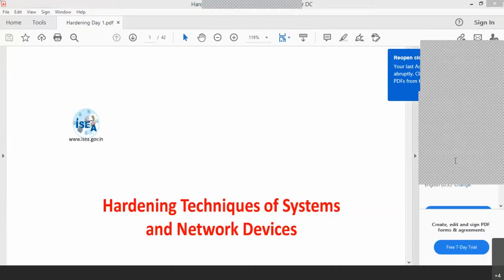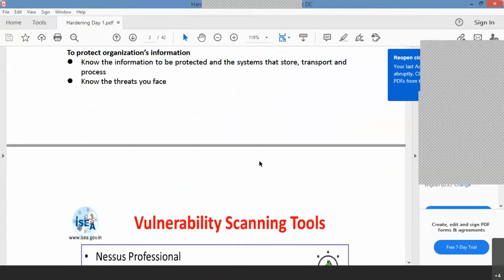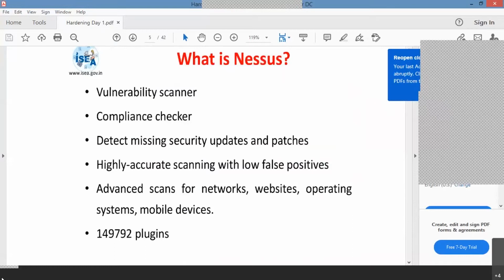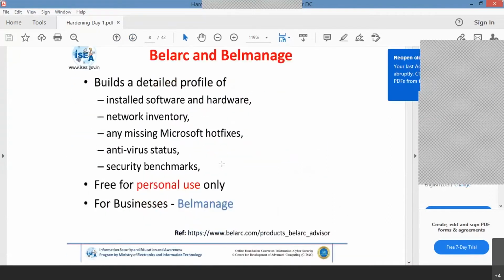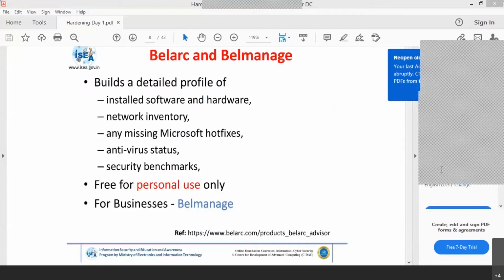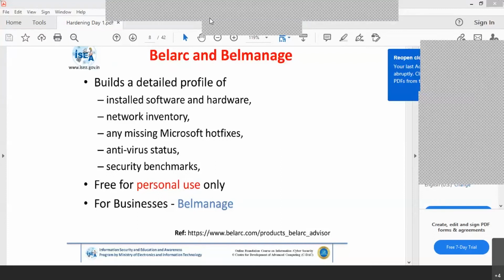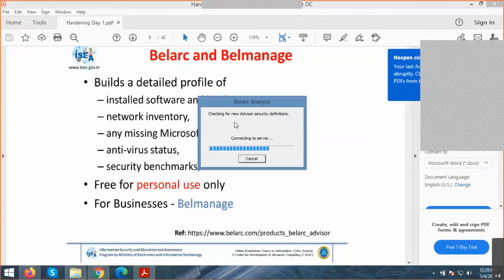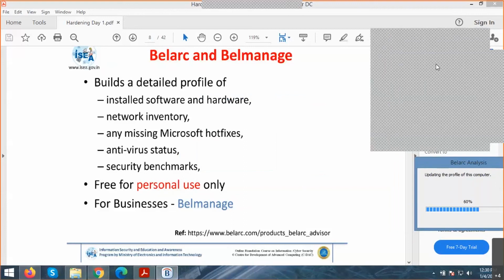Hardening OS-Windows and Linux, Day-1-Session-3-Part-1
Information Security Awareness videos which are created to spread Cyber Security awareness to all the viewers on Hardening OS-Windows and Linux